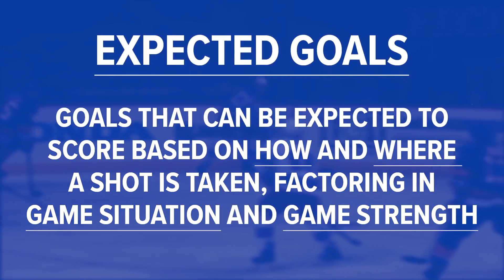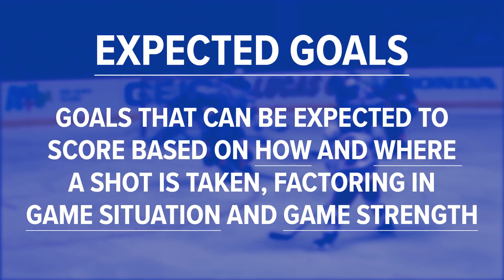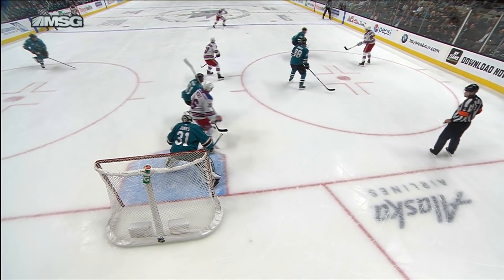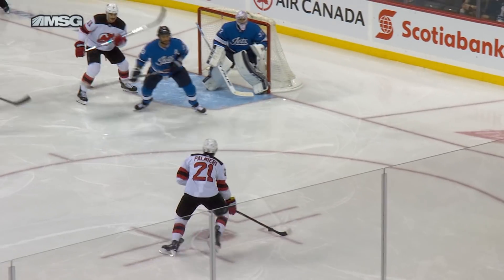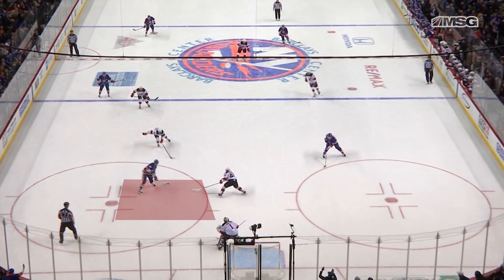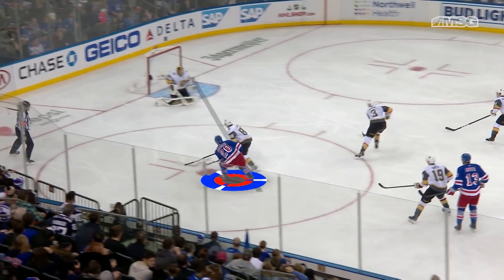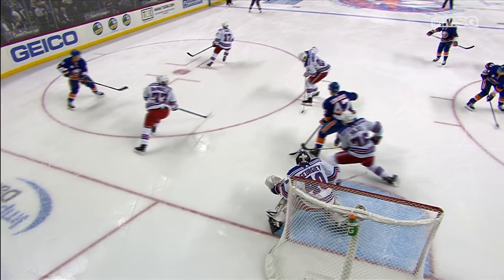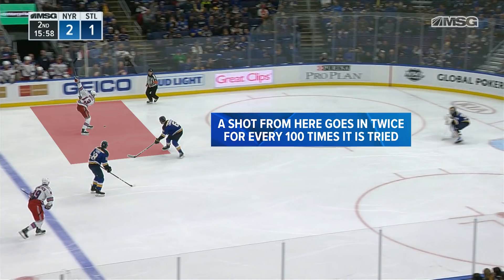Vally's View: What Are Expected Goals?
Steve Valiquette explains what the advanced stat "expected goals" are in hockey and breaks down how they are tabulated in this edition of "Vally's View."